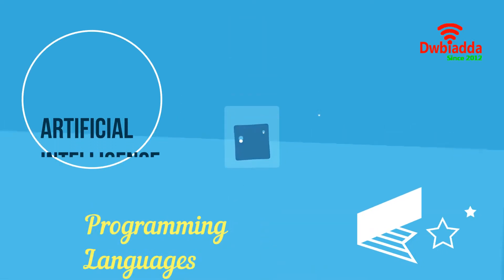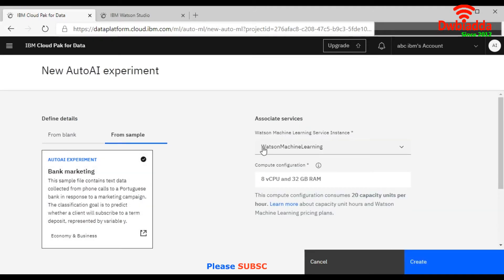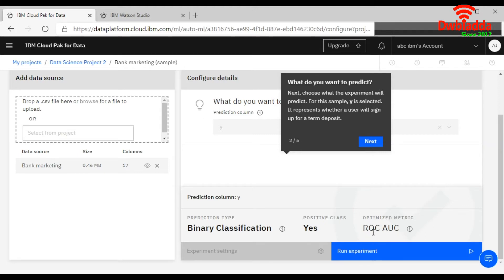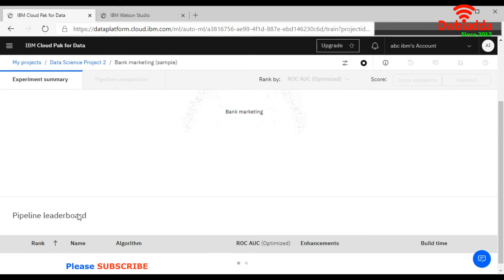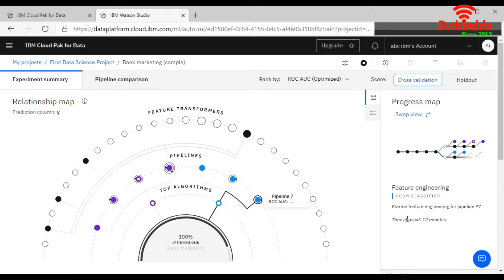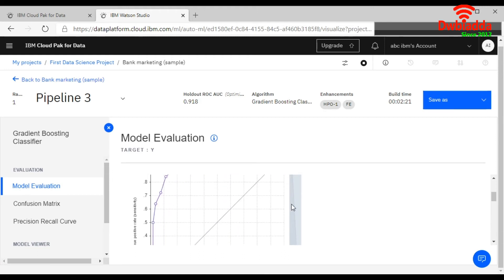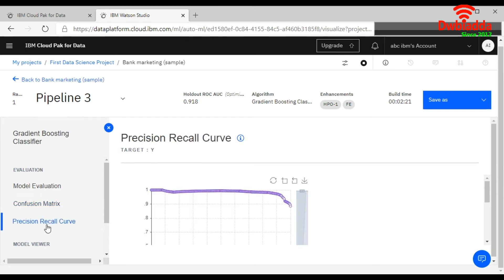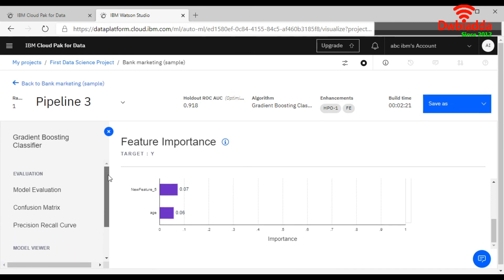Create AUTO-AI Experiment Using IBM Watson in 7 mins | IBM Watson studio tutorial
Welcome to DWBIADDA's IBM Watson complete tutorial, as part of this lecture we will see, Create AUTO-AI Experiment Using IBM Watson  in 7 mins